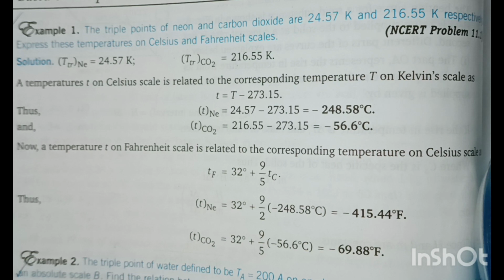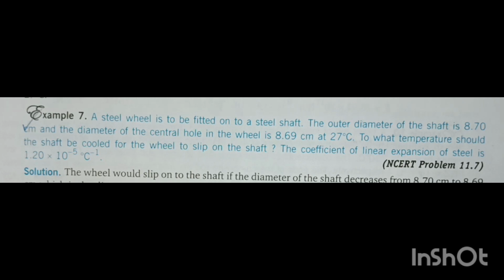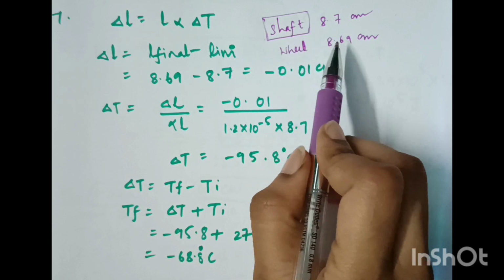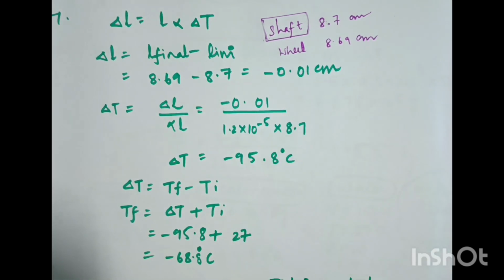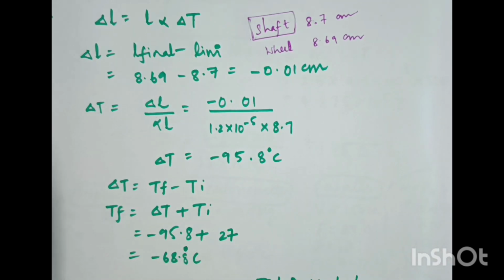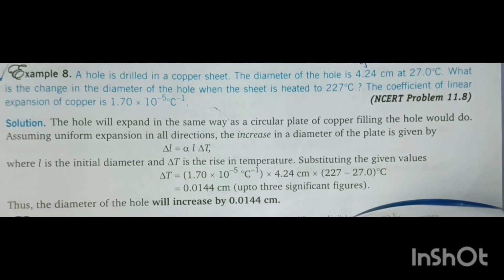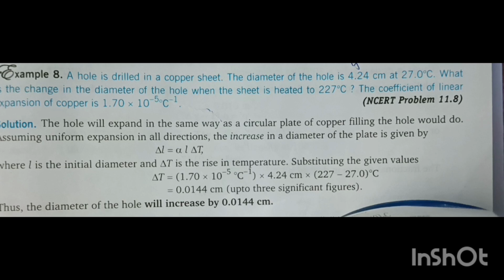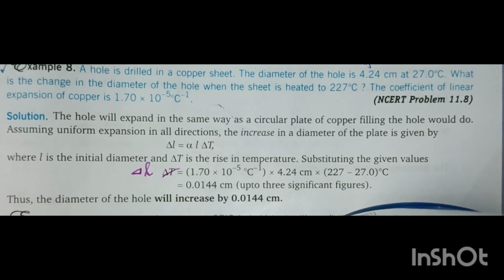thermal properties of matter (3) grade 11 and neet physics. ncert problems